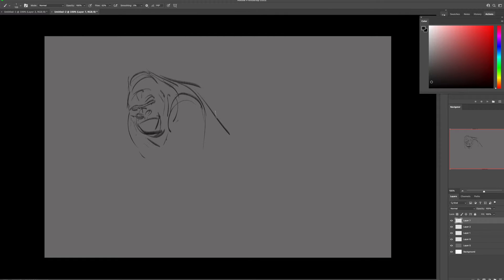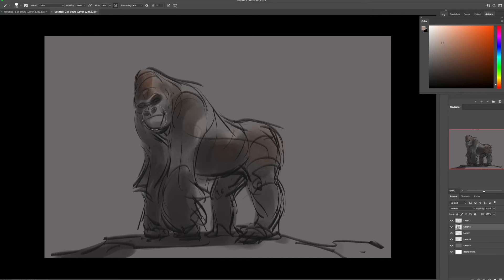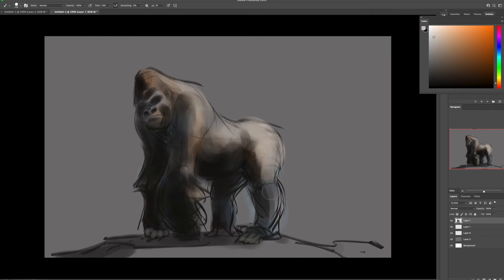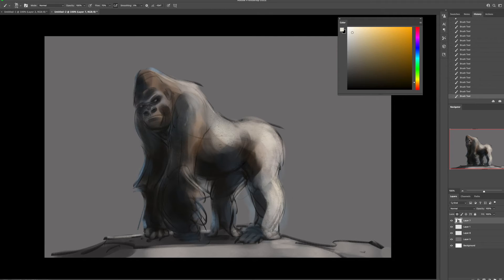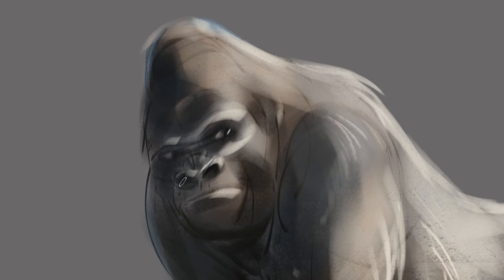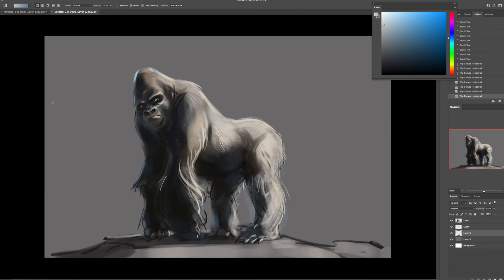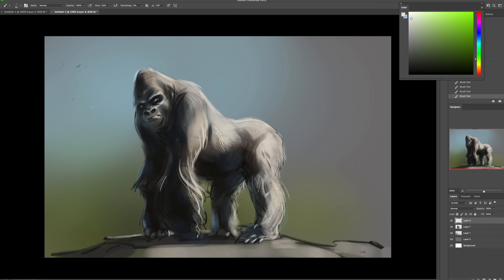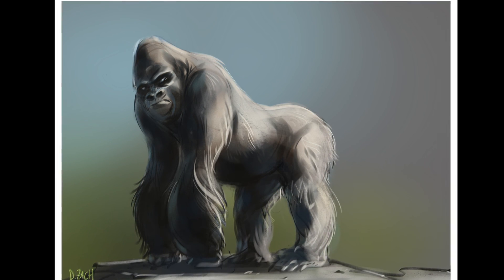Digital Painting Tutorial ( MY PROCESS )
In this digital painting time lapse tutorial,  I sketch and paint a gorilla!  I demonstrate my process of taking a loose sketch drawing into a digital painting, all while constantly adjusting and fixing along the way.  I provide my commentary describing my workflow and thoughts behind my decisions.

Please join me and chill while I paint the beautiful majestic king of the jungle!

"spirit of fire" by Jesse Gallagher.